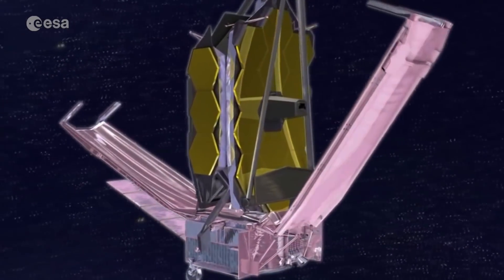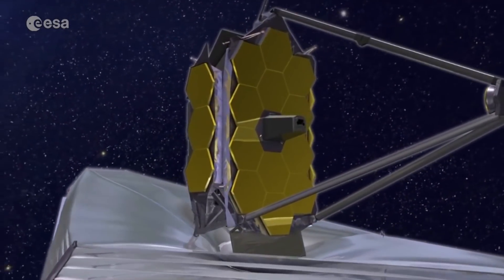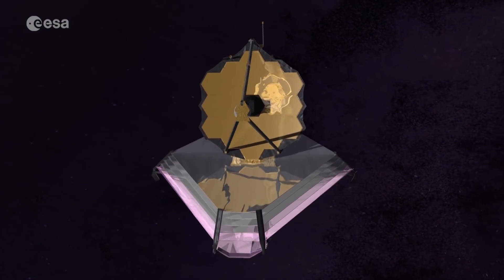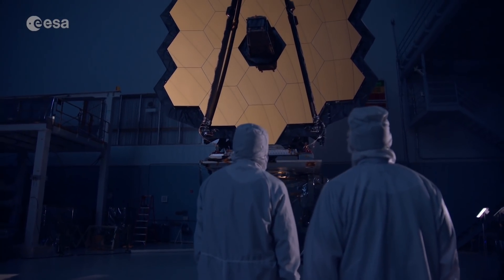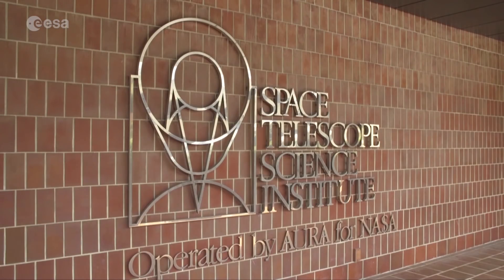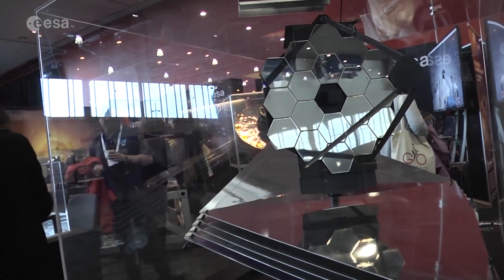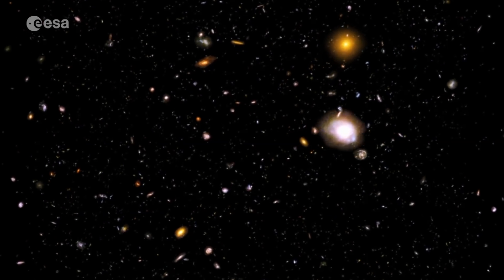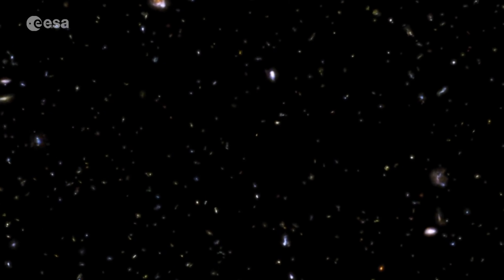JWST: a beacon for science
Astronomers all over the world are eagerly awaiting the launch of the James Webb Space Telescope. The infrared space telescope, which will carry the largest astronomical mirror ever flown in space is one of the most complex observatories ever built. It will allow unprecedented science, including investigations into the atmospheres of exoplanets and the formation of galaxies, addressing fundamental questions in astronomy. The mission is an international collaboration between NASA, ESA and the Canadian Space Agency, and is planned for launch in 2021 on a European Ariane 5 rocket.